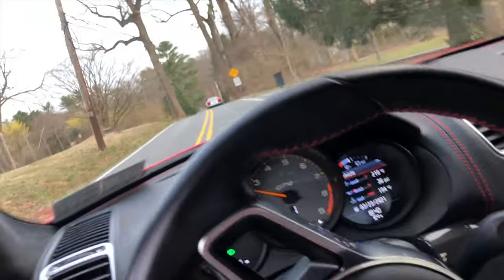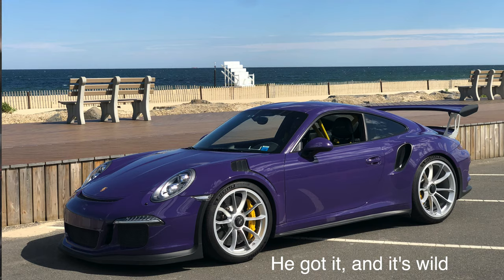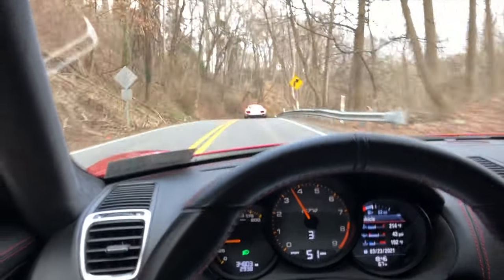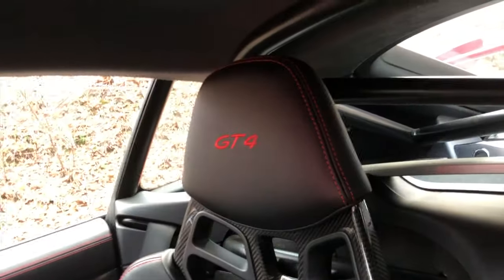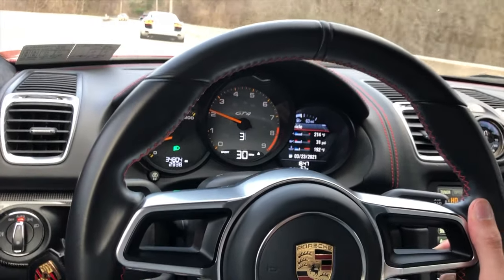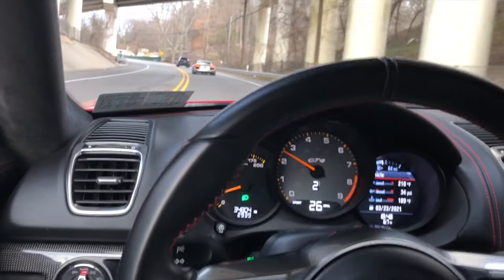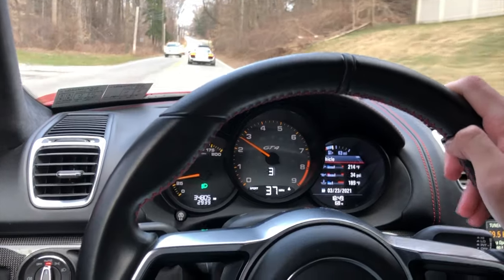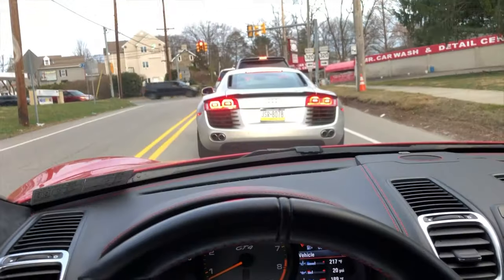400WHP+ Dundon Motorsports Cayman GT4 Review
This was my friend Eric's GT4. This car was a f***ing riot. I'm starting to notice something - modified Caymans are the most fun cars I've driven to date. I think bang for buck, it really doesn't get much better. This one has full dundon treatment with headers, exhaust, and a tune. If you're asking yourself if you should buy a GT4, the answer is emphatically yes!